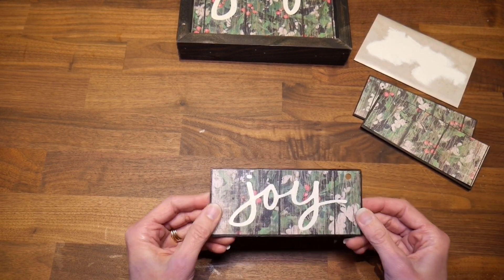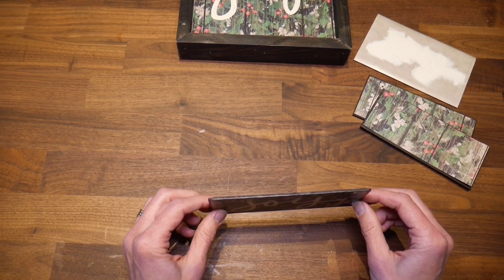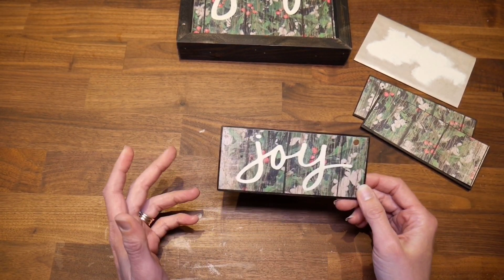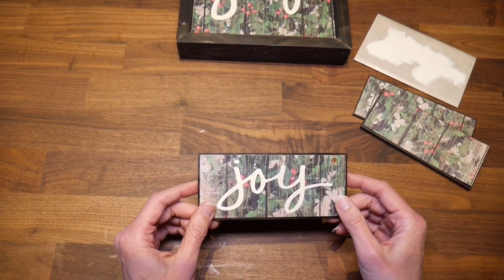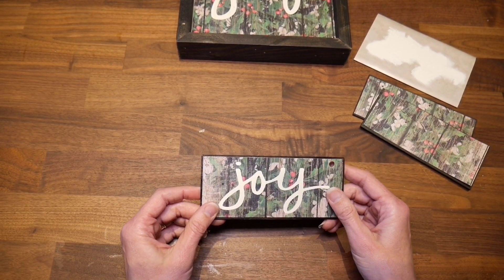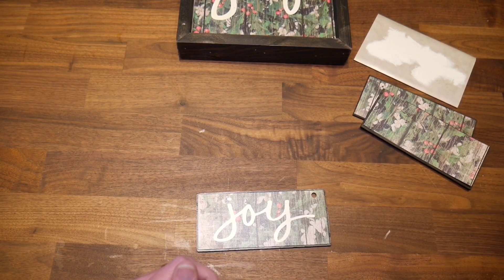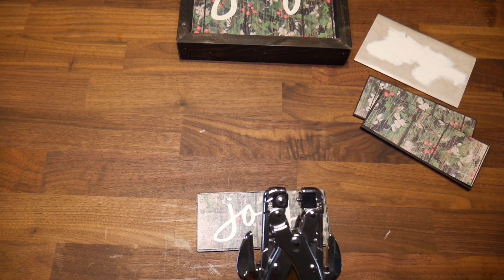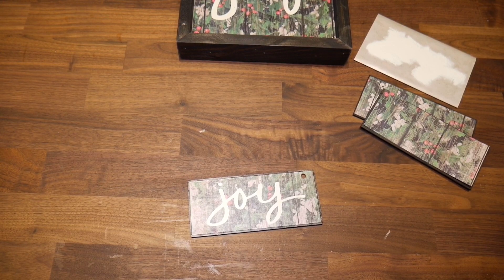Using Up a Whole Paper Pad - Christmas Sign Tutorial - Pine St. Square - DIY Christmas Decor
In today's video, I share with you how I make the little Joy sign, using scrapbook paper, plywood and some paint.  This project is part of my Pine St. Square kill a pad project.  These little signs are quick and easy and great for Christmas ornaments or wreath signs!  You could do a family's last name and make a bunch as Christmas gifts this year, using up some of the Christmas paper you know you have in your stash!!!

Supplies I used for this little project:
 1/4 inch plywood
patterned paper
paint
sponge brushes
Mod Podge Matte Finish
stencil
Minwax Polyacrylic sealer Matte Finish
jute rope/twine
We R Memory Keepers Cropodile

If you try this project, I'd love to see your version!

If you would like to see other projects made using this paper pad, you can find them